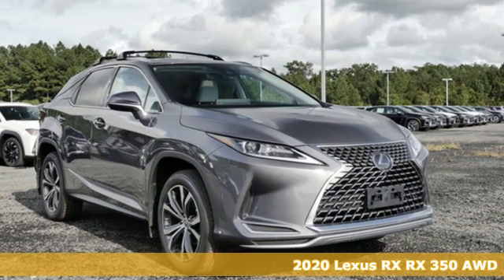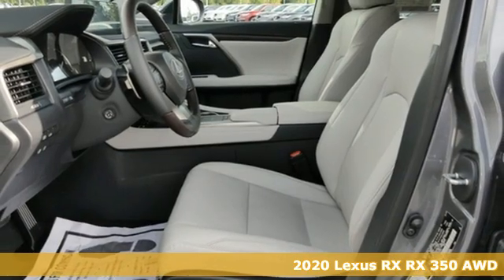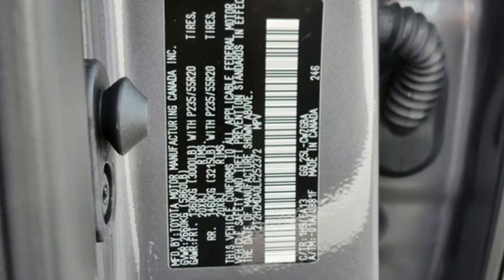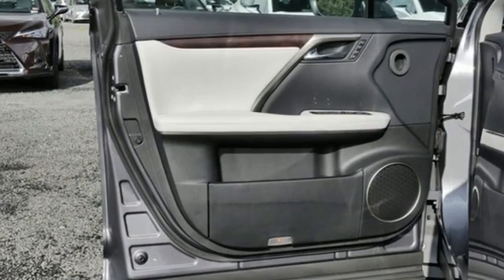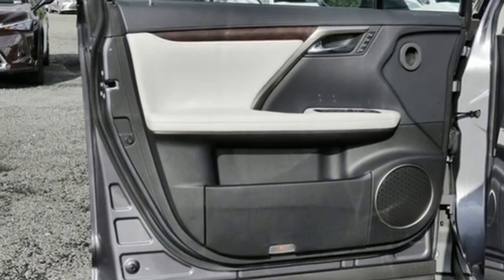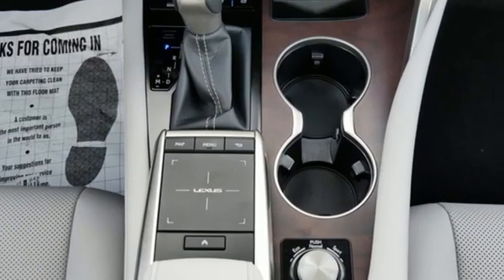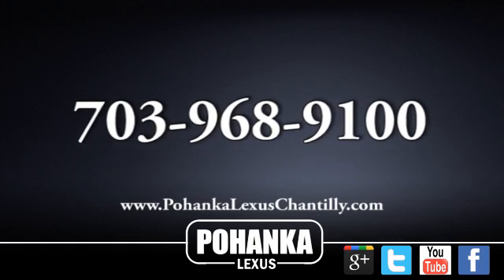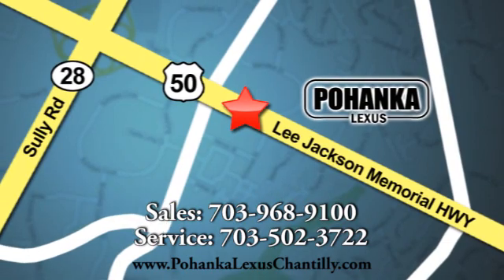New 2020 Lexus RX Chantilly Dale City VA DC, MD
Year: 2020
Make: Lexus
Model: RX
Trim: Sport Utility
Engine: 214 L V6 Cyl.
Color: 1H9
Stock #: RXLC252372
VIN: 2T2HZMDA0LC252372

Address:
13909 Lee Jackson Memorial Hwy